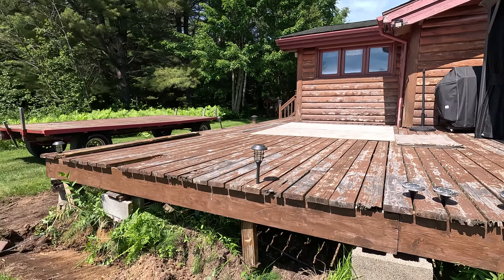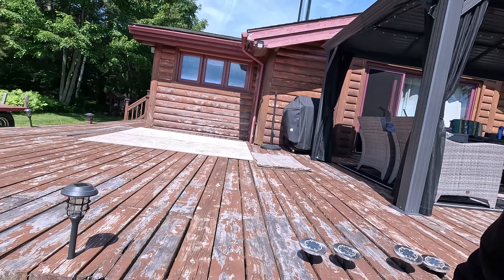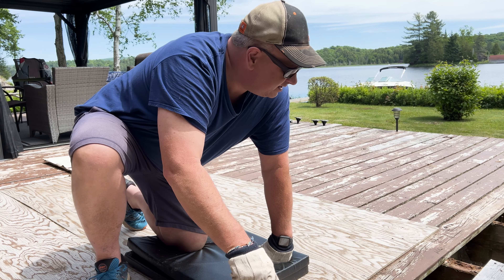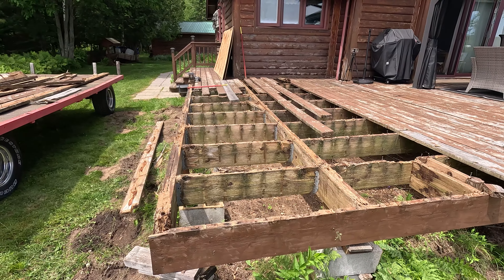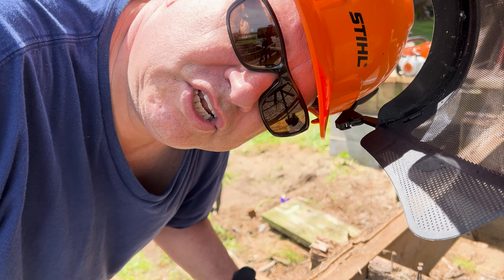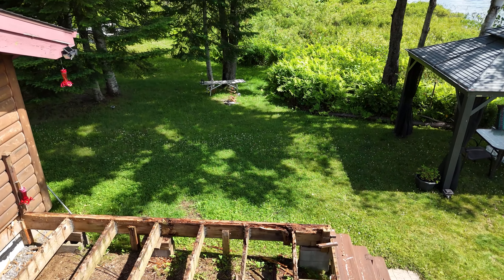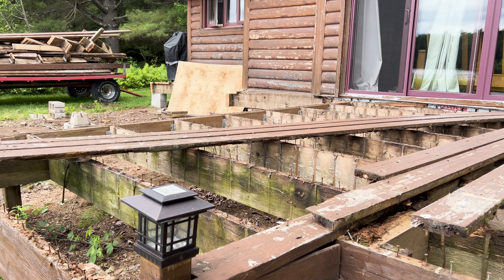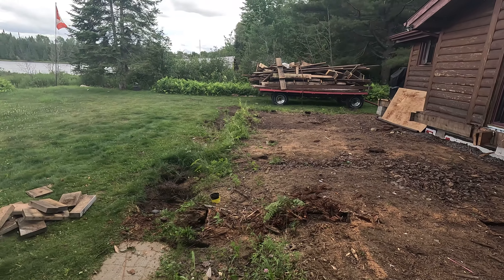Part 1 Deck Rebuild: Deck destruction!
Welcome to Part 1 of our exciting deck rebuild series! In this video, we kick off the project with some serious deck destruction. Watch as we tear down the old, worn-out deck to make way for a brand-new, stunning outdoor space. Whether you're a DIY enthusiast or planning your own deck renovation, join us for tips, tricks, and plenty of demolition action.